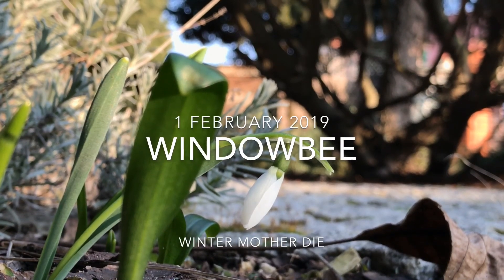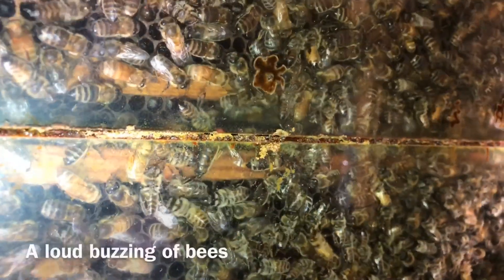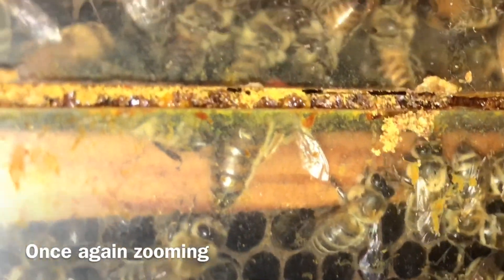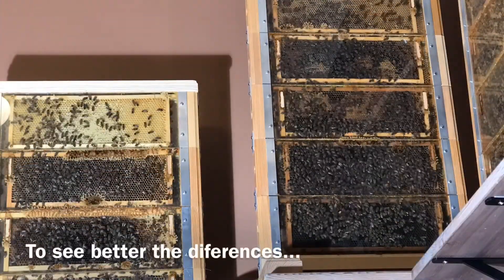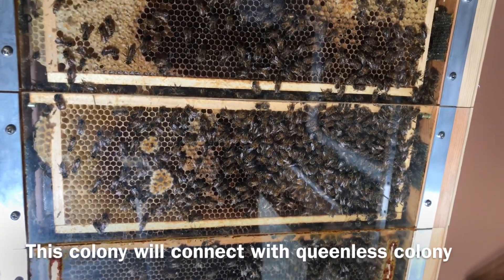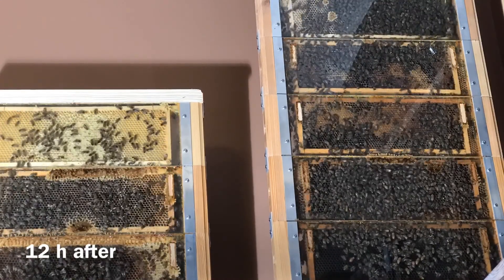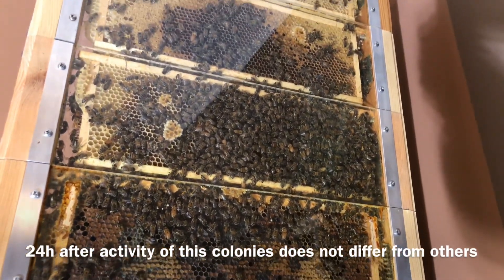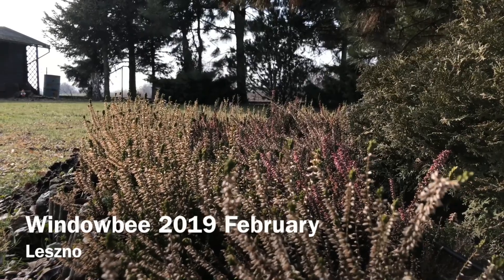WindowBee™ The queen dies in the winter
The short film showing what happening with the queenless colony in the winter ...
Translation of this film is prepare by google translator so it’s not a pure english language.